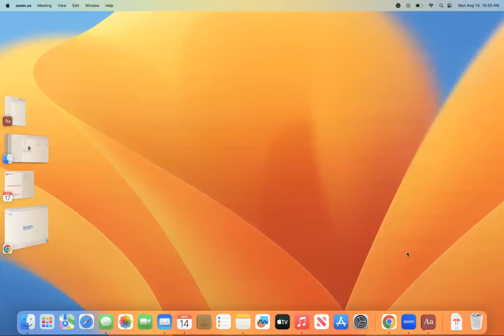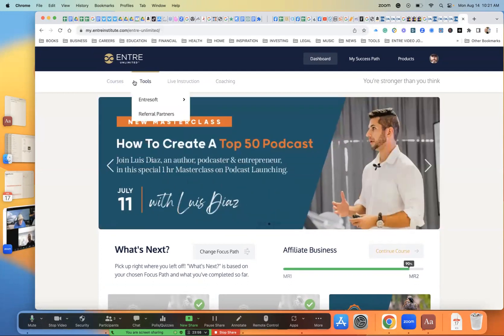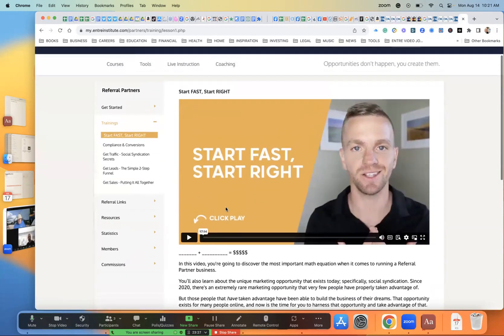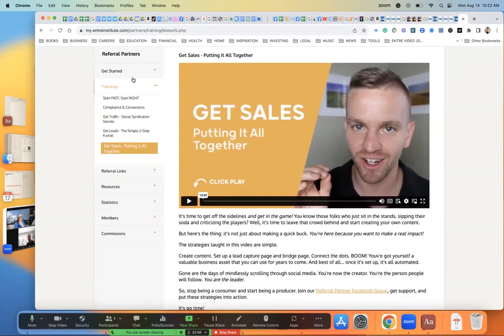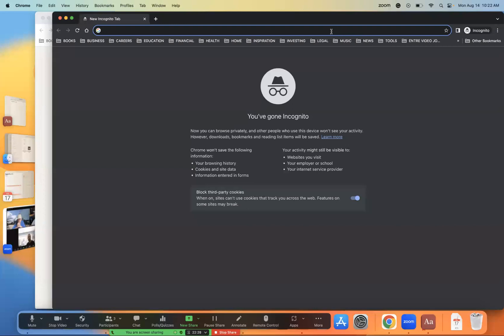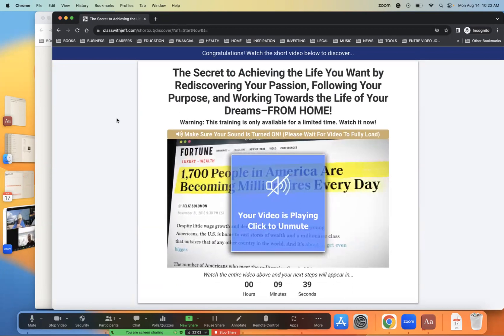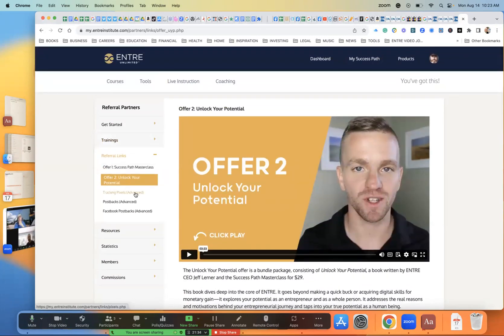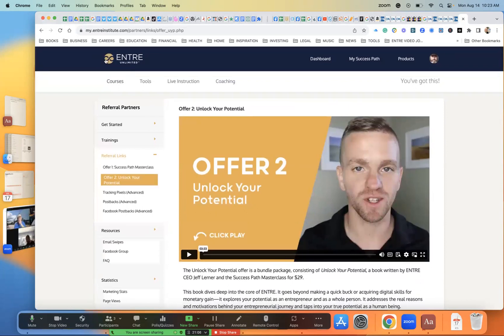Wilson's Weekly Accountability Call With Entre Cohort Coaching Members in Liam Weisner's Class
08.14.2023